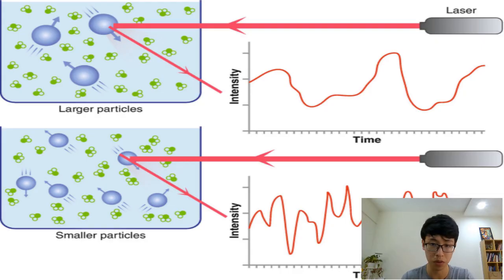Introduction to dynamic light scattering (DLS): Basics, operation and tips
I talk about some of the basic ideas of dynamic light scattering, including the basic principle, operational procedures and some tips with sample preparation.